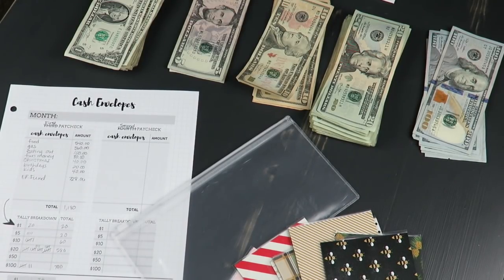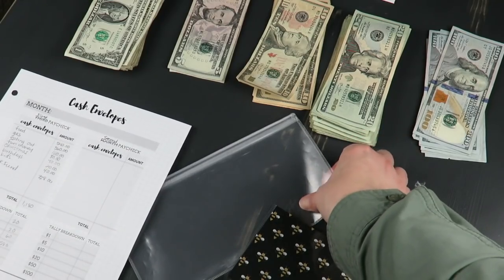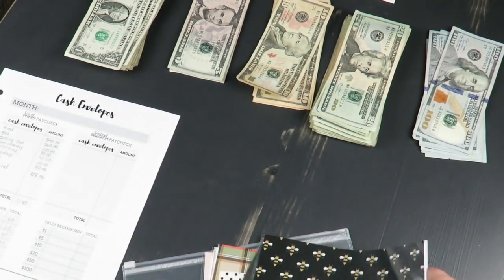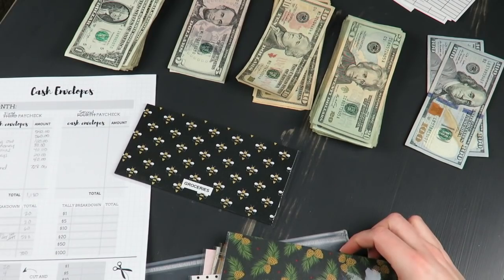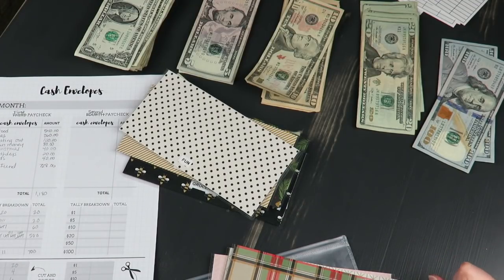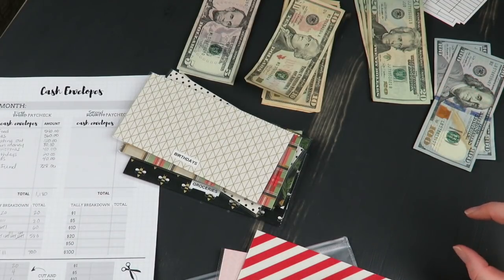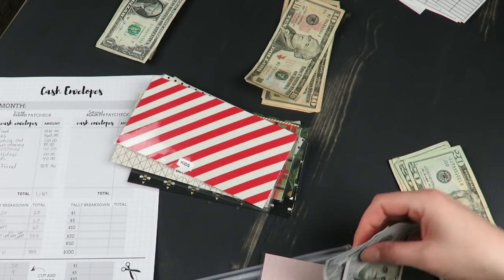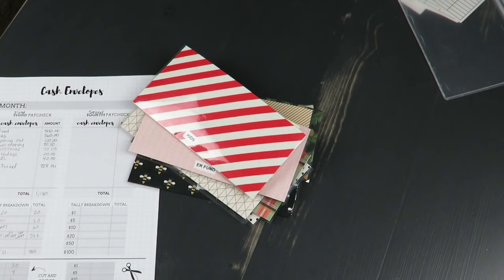✔️Stuffing Cash Envelopes for January | Dave Ramsey Inspired!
A successful month (and New Year) begins with completing our budget and filling our cash envelopes! It.is.SO.fun you guys! Do you use the cash envelope system too?

Amazon link for the zippered pouch!

🌽The meal planning website that we LOVE!

📌Checkout our Pinterest board full of healthy meal inspiration!

💌HAPPY MAIL
Debtisdum
Silverton, OR 97381

***We created this community to lift and inspire each other. All comments will be reviewed and deleted if we feel that they do not benefit our community as a whole. Be kind to each other please.